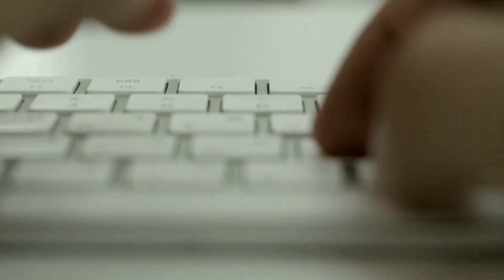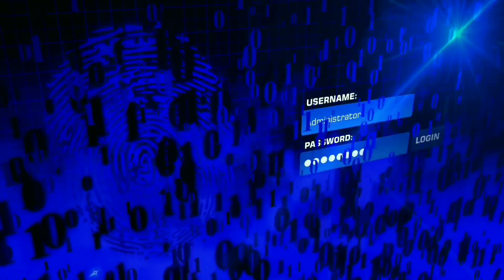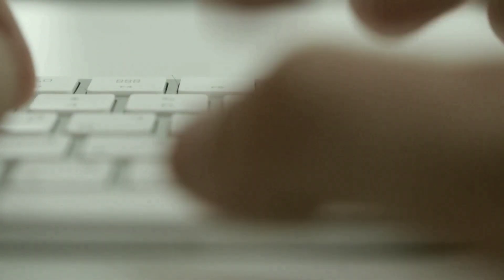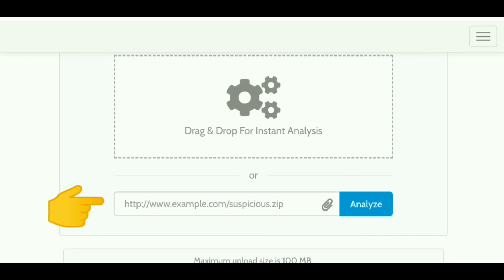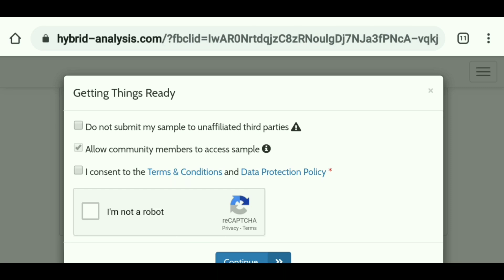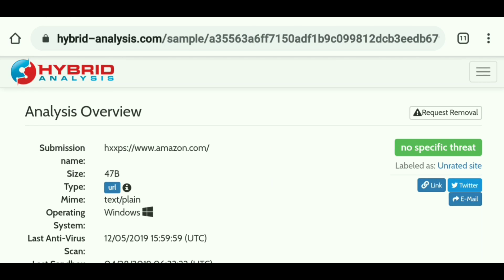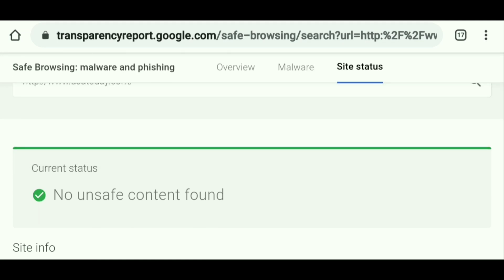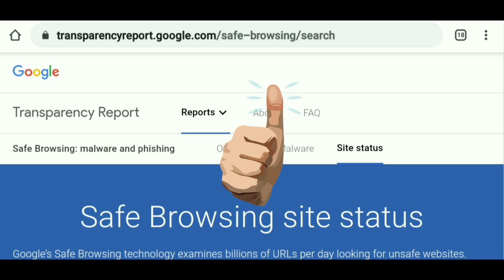HOW TO BROWSE THE WEB SAFE, GOOGLE'S SPECIAL WEBSITE & HTTP vs HTTPS